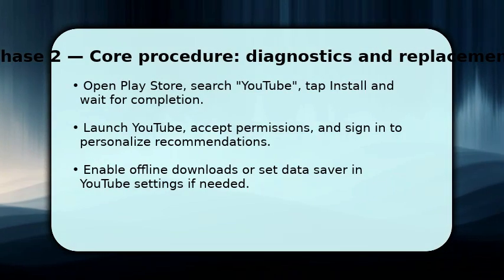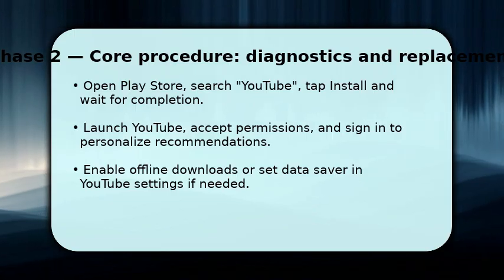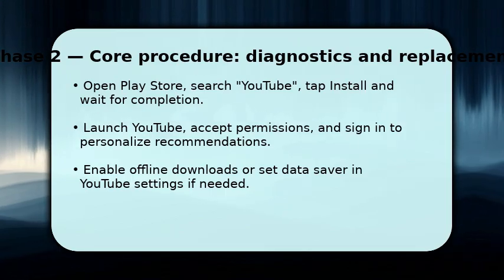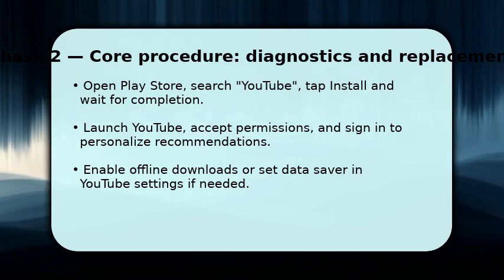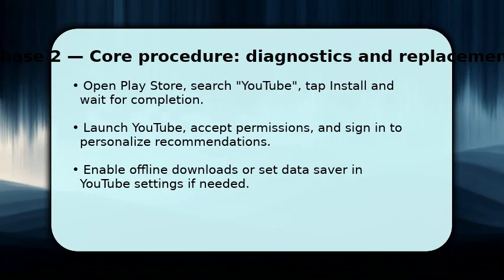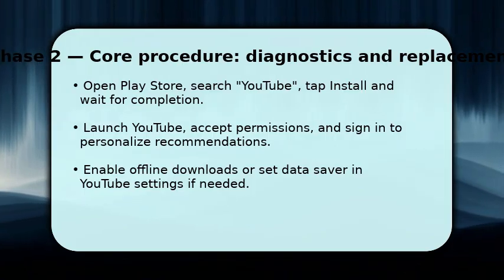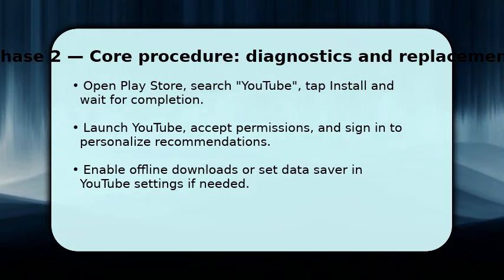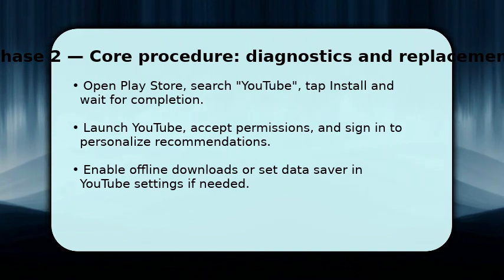How to See Youtube in Jagananna Tab 2024 - Step by Step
How to See Youtube in Jagananna Tab 2024 - Step by Step | 🔒 Surfshark VPN Deal — Stay private and secure. $1.99/mo + 3 Months Free ▸

Learn the process of accessing YouTube in Jagananna Tab for a seamless browsing experience. This video provides detailed instructions and tips to navigate through various tabs, ensuring you can enjoy your favorite videos without any hassle.

How to access YouTube, Jagananna Tab navigation, YouTube browser guide, Step-by-step YouTube use in Jagananna Tablet version for Android and iOS devices